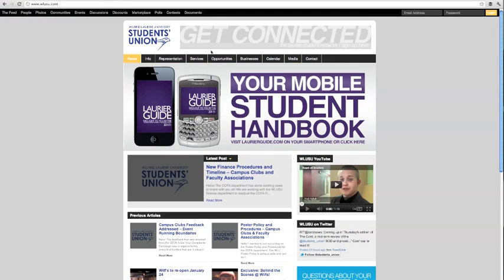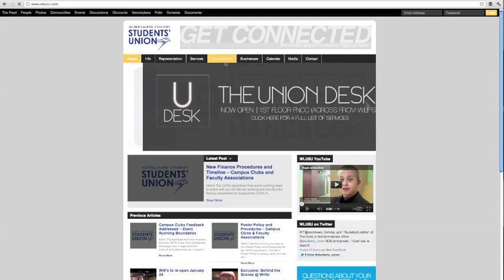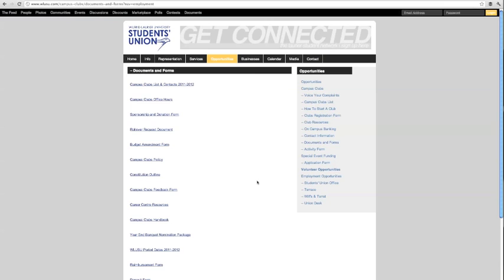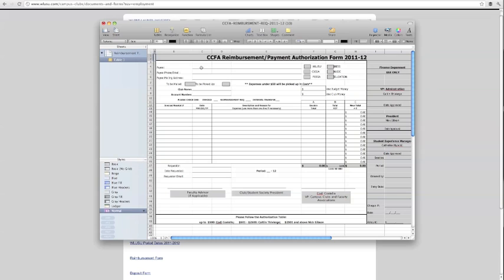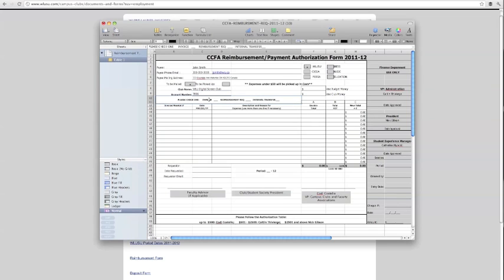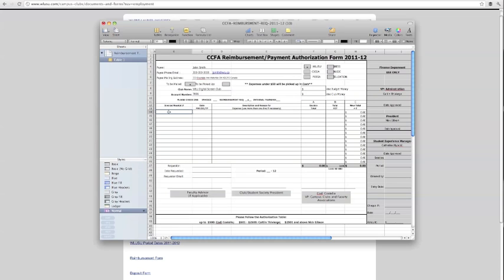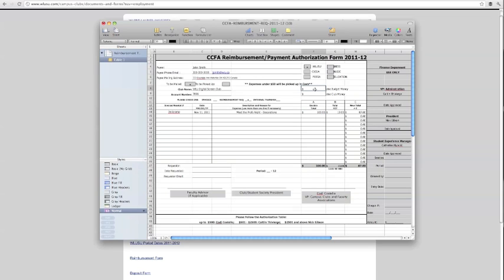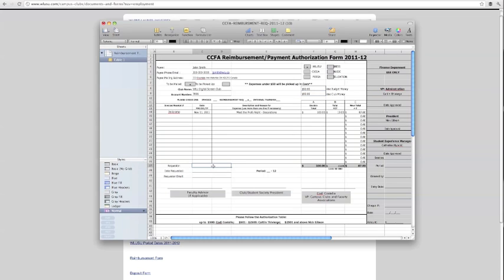CCFA Reimbursement Tutorial Video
Tutorial video for how to fill out CCFA 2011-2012 reimbursement forms